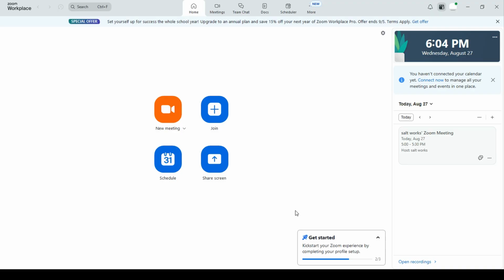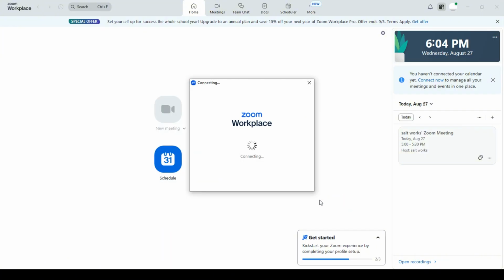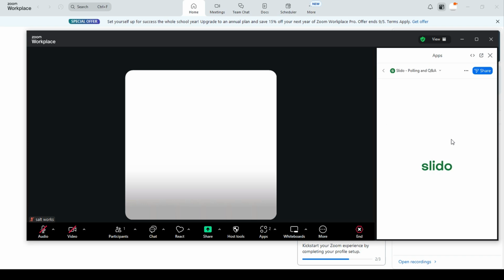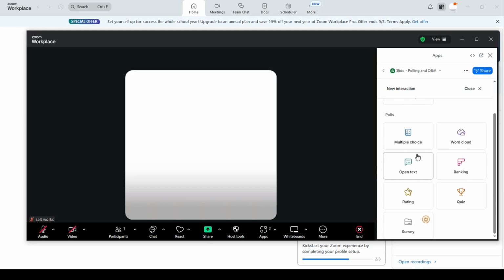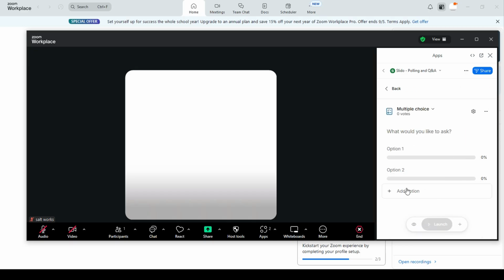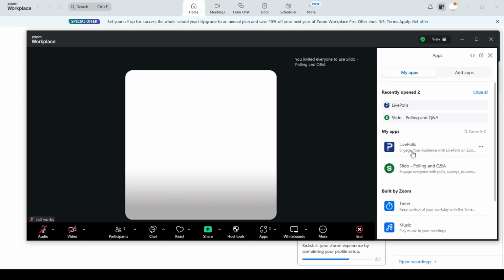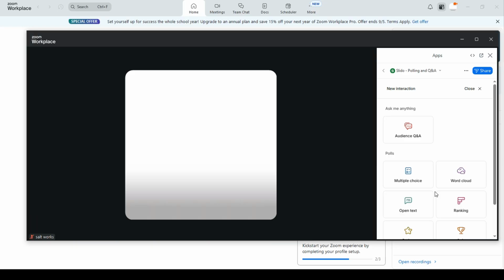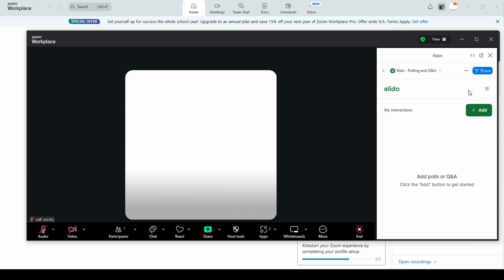How to Create and Manage Polls in Zoom Meetings 2025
Want to make your Zoom meetings more interactive and engaging in 2025? 🎉 In this quick tutorial, I’ll show you step by step how to create and manage polls in your Zoom meetings.

Polls are a great way to get instant feedback, test knowledge, or simply keep your audience involved. By the end of this guide, you’ll know exactly how to set up, launch, and manage polls during any Zoom session.

👉 Here’s what you’ll learn in just a few minutes:

How to enable polls in your Zoom settings.

How to create single-choice and multiple-choice questions.

How to launch polls live during a meeting.

How to share results instantly with participants.

And how to download poll reports after your session.

With these steps, you’ll run more professional, engaging, and interactive Zoom meetings that your participants will love.